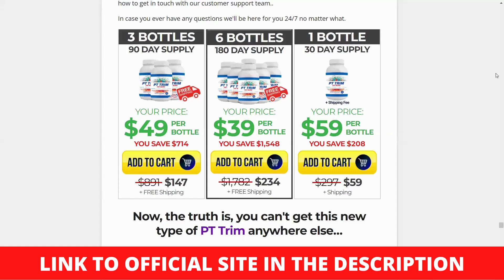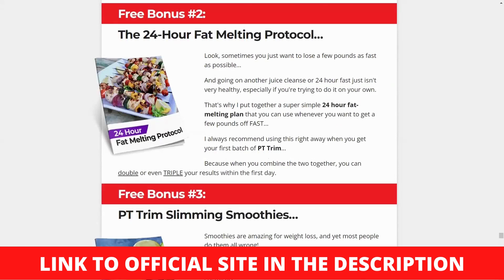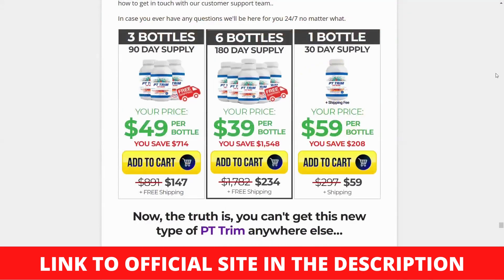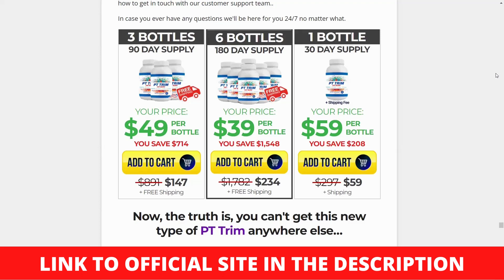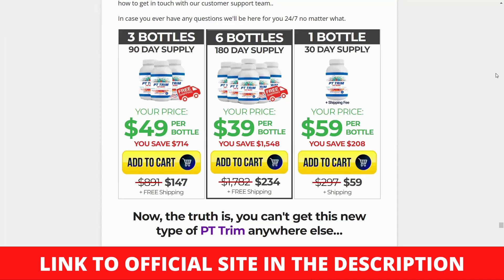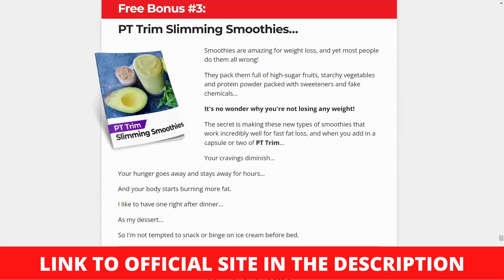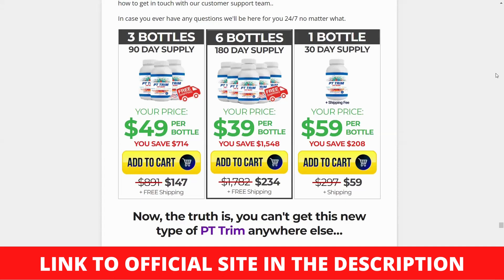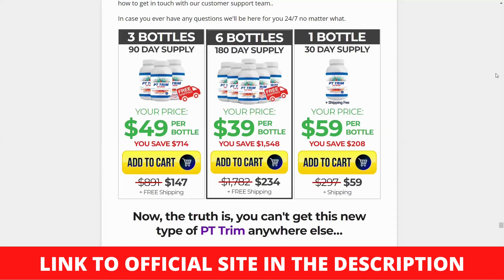Pt Trim Fat Burner Reviews - Don't Buy It! Does Pt Trim Work?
What is PT Trim Fat Burner ?

PT Trim Fat Burn is a new dietary supplement that uses naturally derived ingredients to help you lose weight safely and effectively. According to the official website, PT Trim contains some of the most rare ingredients, such as ancient pink tea from Kenya, which work by rapidly resetting the natural weight set - point.
Purple tea is a type of tea brewed from purple leaves that was first discovered in Kenya. When these purple leaves are processed for tea, they turn an amethyst purple color. Although the tea is derived from a plant, Camellia Sinensis, the purple-colored tea leaves in PT Trim's product provide less caffeine and significant health benefits that far outweigh any popular health benefits that black or green tea may provide. Purple tea's incredible fat-burning ability has been harnessed in PT Trim's Fat Burn product to assist you in reaching your ideal body weight. Its founder created this one-of-a-kind purple tea tradition in Kenya's Nandi Hills.This supplement also aids in the increase of lean muscle mass or the prevention of muscle tissue depletion, which is commonly associated with weight loss.The supplement, which contains this tea as well as other natural ingredients, can help you lose the accumulated layers within a few weeks of use. The PT Fat Trim Burn supplement is in the form of pills and is thus very easy to take. You can easily incorporate it into your daily routine and use it regardless of how hectic your schedule is. According to the company, these pills can improve the body's weight loss mechanism on their own.